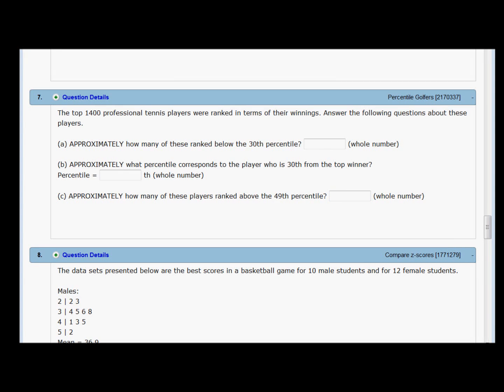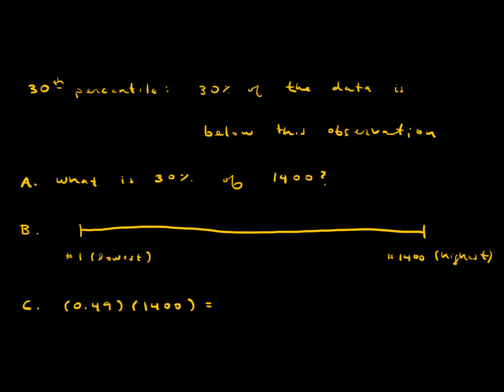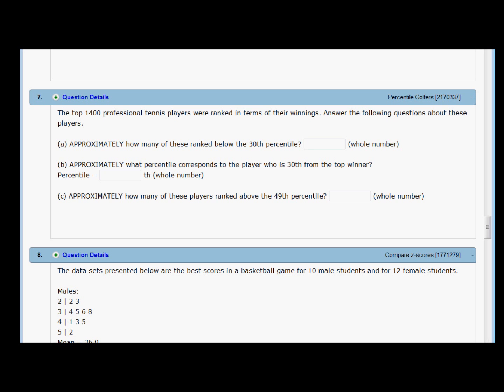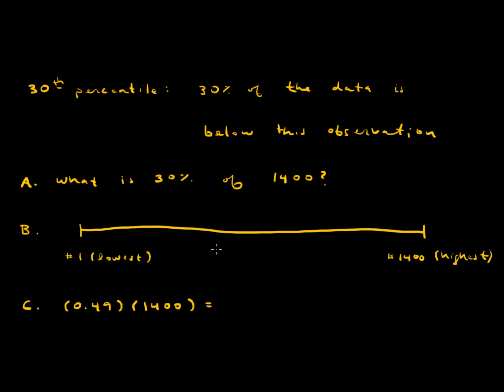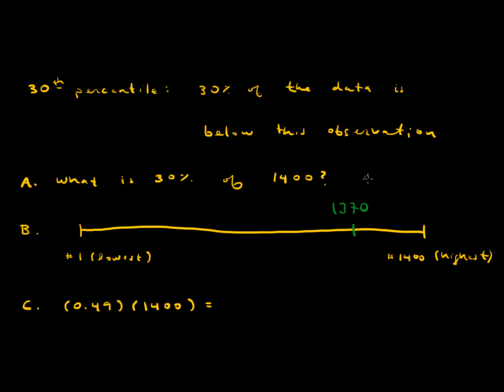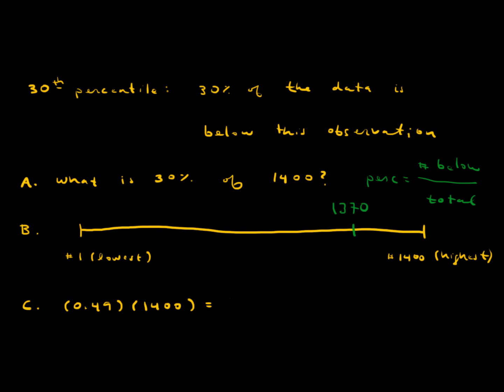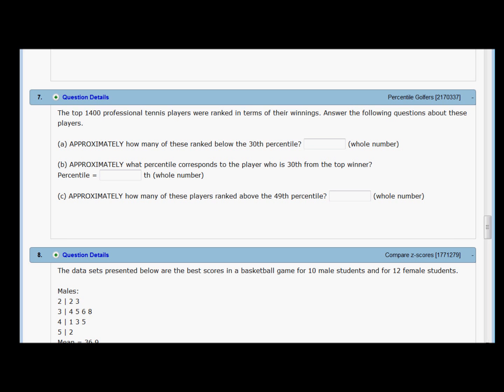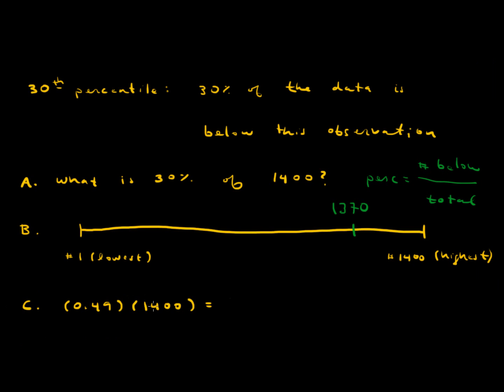HW 2.5 - 2.6, #7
Tips for problem 7.